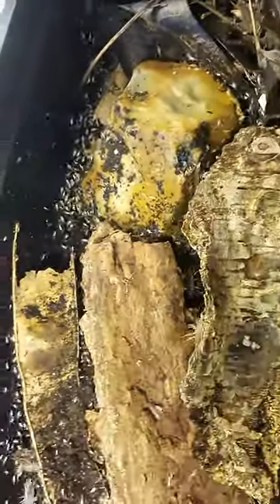Oreo Crumbles along with many Powdered Mix Isopods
This video is of our very fun to watch Powdered Mix Isopods with Blues, Oranges and even Oreo Crumbles. They're very active and fast making it hard to get pictures sometimes.

Both channels will always be Christian based and kid friendly.